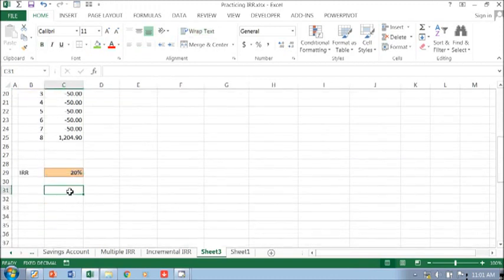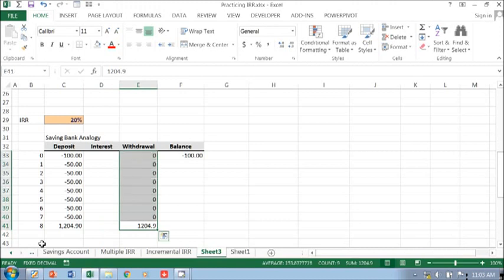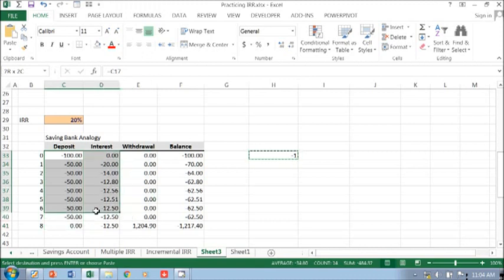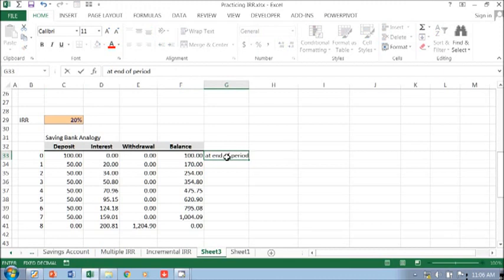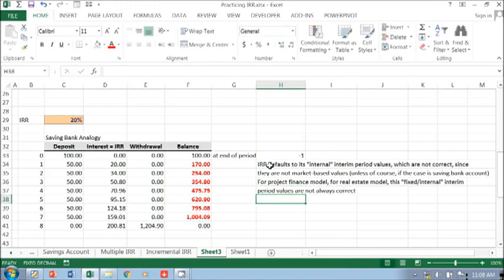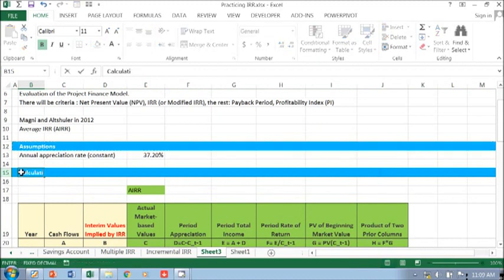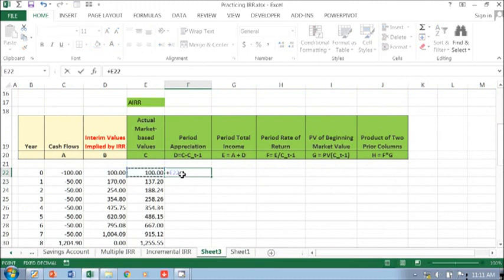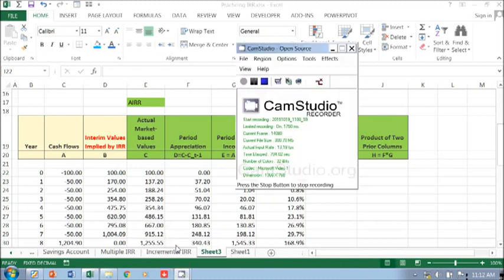Average Internal Rate of Return in Project Finance or Real Estate Model (1) Part 2 of 5